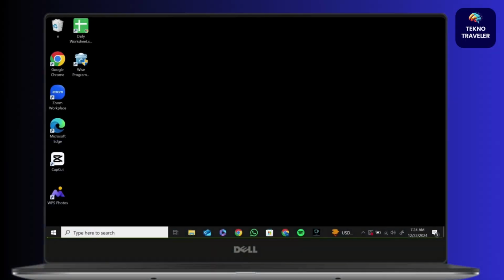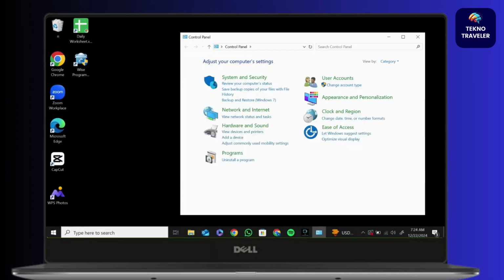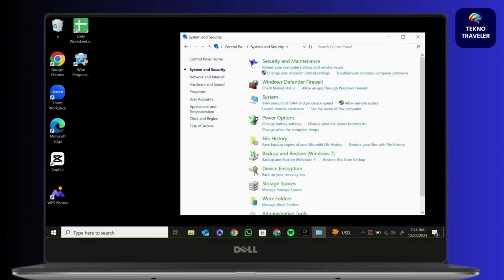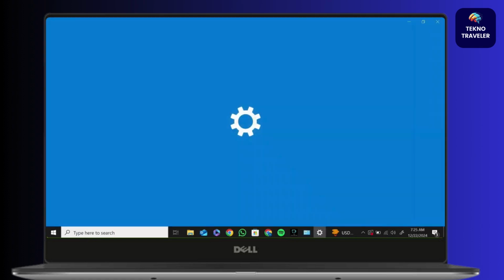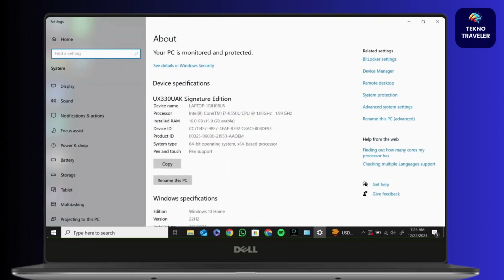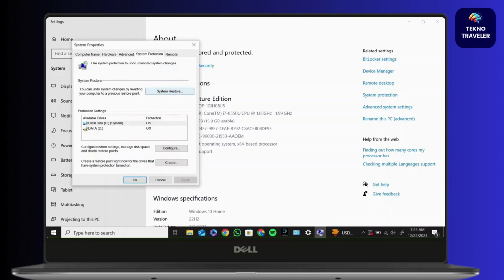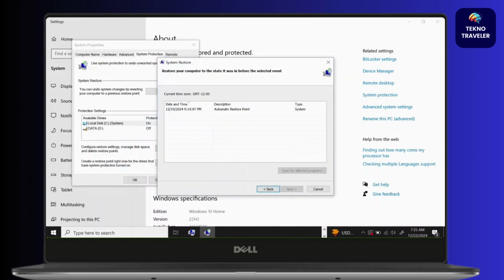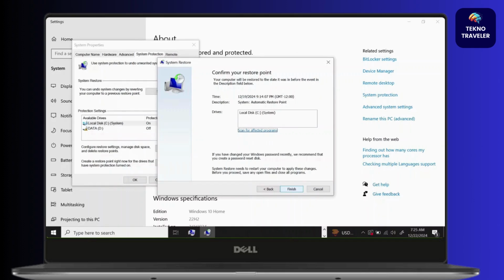How to Find Replaced Files on Windows 10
Welcome to our guide on "How to Find Replaced Files on Windows 10"! Accidentally replaced a file and need to recover the original? Don't worry! In this video, we’ll show you step-by-step how to locate and potentially recover replaced files on your Windows 10 PC. From checking the Recycle Bin to exploring Windows file history and backup options, these tips will help you track down your lost data and restore it with ease.

What You'll Learn:

How to check the Recycle Bin for replaced files
How to use Windows File History to recover overwritten files
How to access previous versions of a file on Windows 10
Tips for using third-party recovery tools to find lost files
How to prevent accidental file replacement in the future
Timestamps: 00:05 Introduction to replaced file recovery on Windows 10
00:15 How to check the Recycle Bin for replaced files
00:30 How to use Windows File History to recover files
00:50 How to restore previous versions of a file
01:10 Additional tips for recovering lost or replaced files